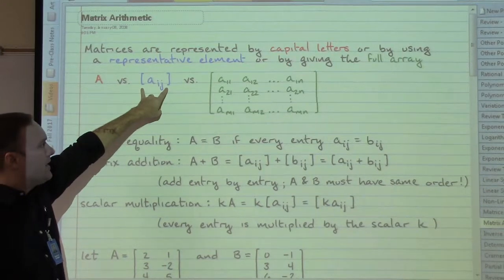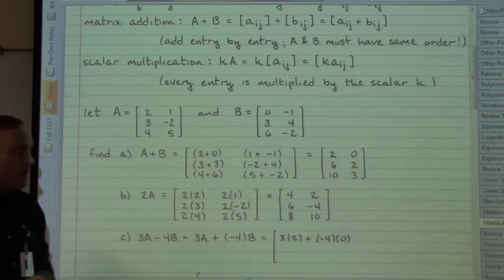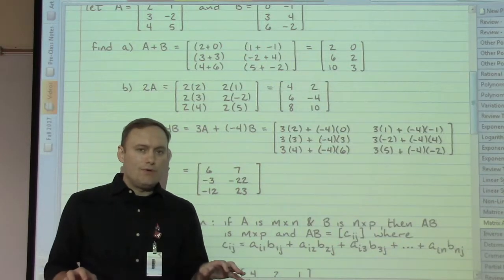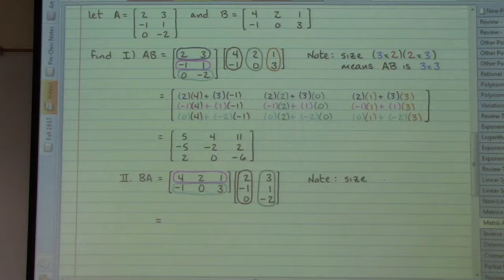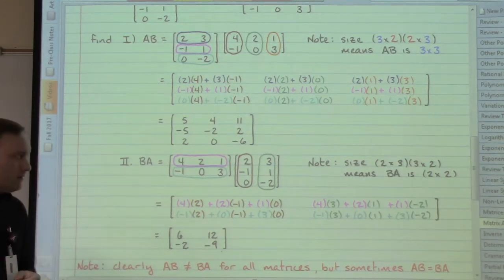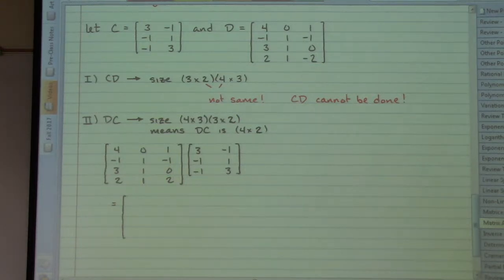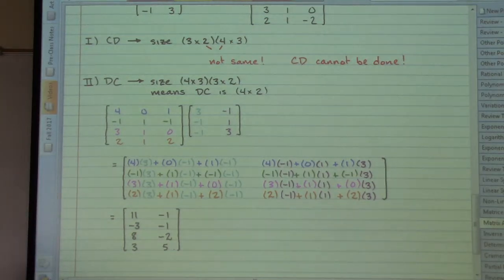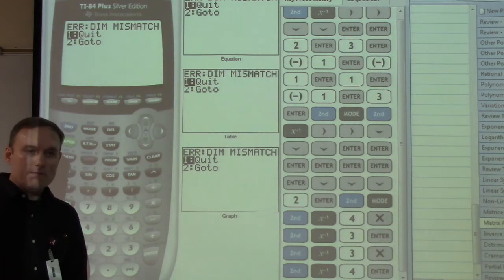Matrix Arithmetic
Adding; Scalar Multiplication; Matrix Multiplication